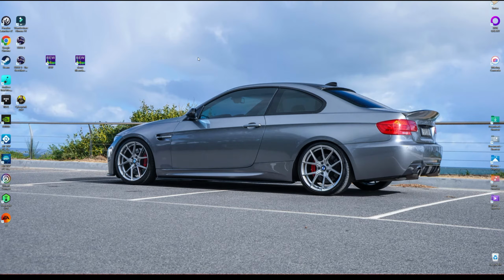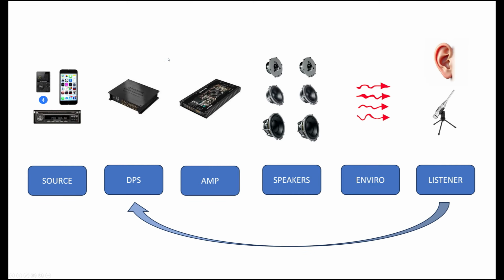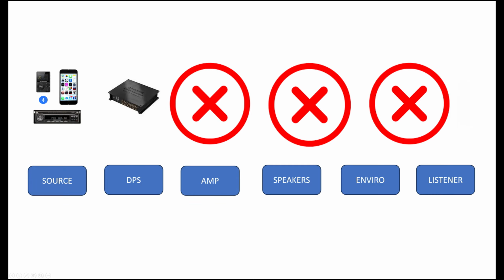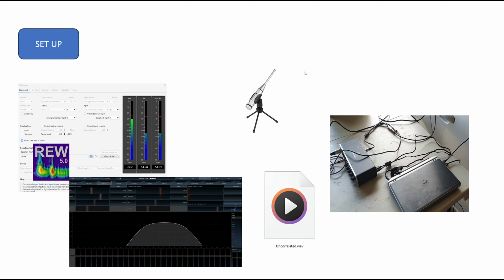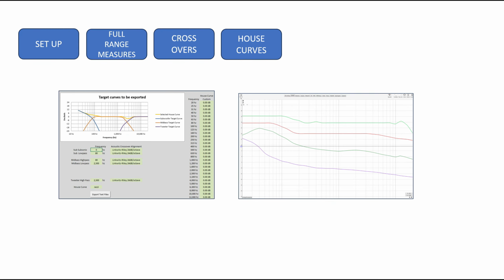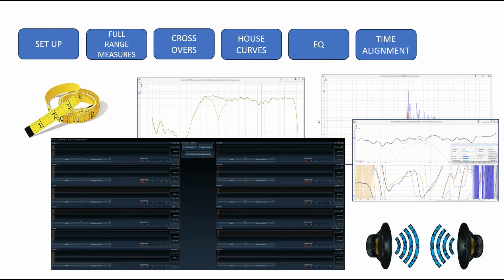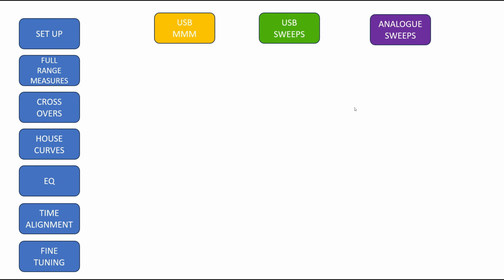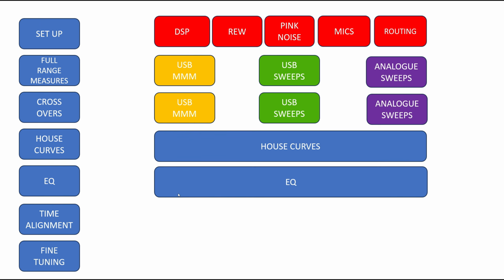Room EQ Wizard - Car Audio Tuning - A Step by Step Guide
An intro and guide to my tutorial series on Room EQ Wizard (REW) for car audio tuning.     In this video, I walk you through my 7-step process for car audio tuning and explain how the tutorial videos in this series are structured, so you can follow along if you are tuning your own car audio system.
Jump to time stamp 7:00 for the tuning steps